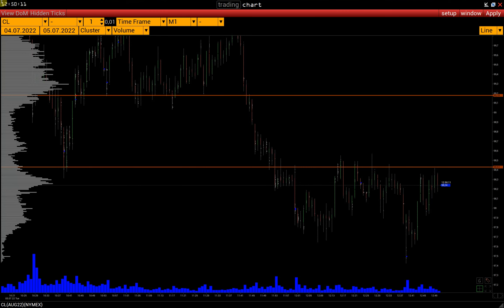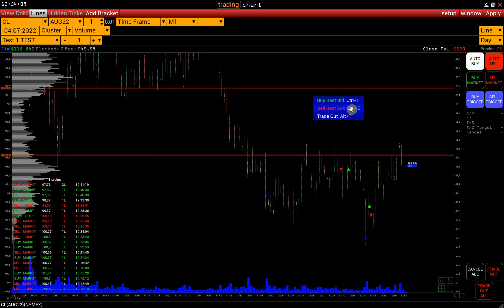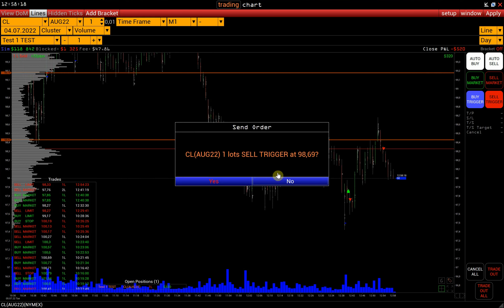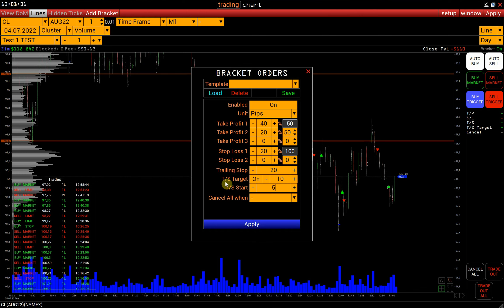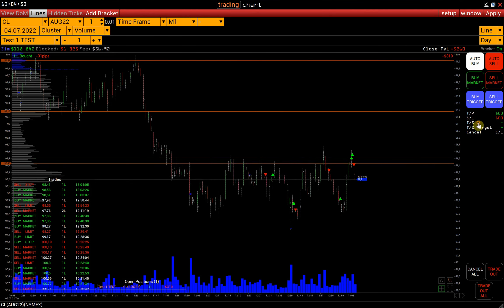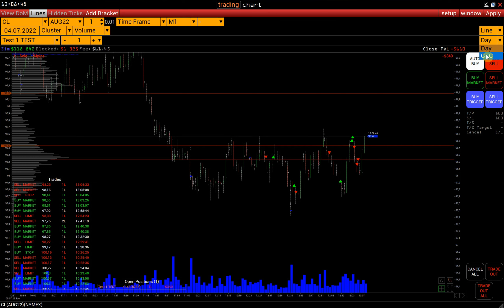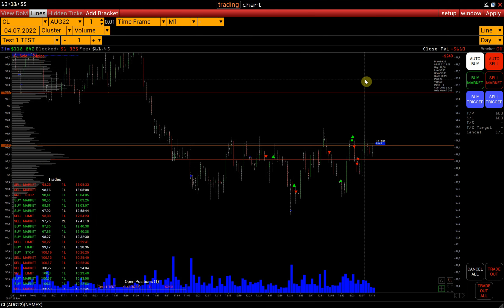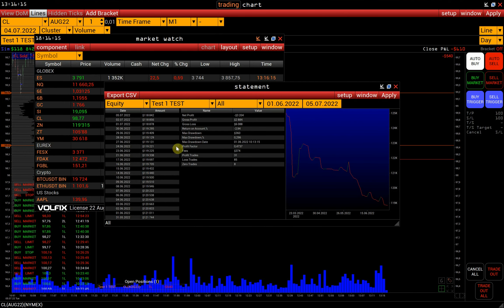Trading Window. How to trade from Volfix platform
Trading Mode | How to trade from Volfix platform

Timecodes:
00:00 Timeline
00:15 How to switch the window to trading mode
00:32 How to place pending orders
01:18 How to change the price of existing orders
01:35 Cancel orders
02:11 Market orders, Buy best bid/Sell best ask
02:37 List of Trades
03:07 List of open positions. How to manage positions on different accounts
03:38 Setting up trading panels
03:53 Buy trigger/Sell trigger orders
04:54 How to set up bracket order
07:00 "Cancel all when"; function in bracket orders
09:36 How to add bracket orders to opened position
09:56 How to turn off the trade beep
10:20 How "Cancel all", "Trade out", "Trade out all" buttons work
10:42 Control panel
11:47 How to change Fee amount
12:16 How to change the test account balance
12:42 Account settings in the "Position control" window
13:25 The Setup menu
13:47 Trading settings
15:29 Statement - how to analyze trading results